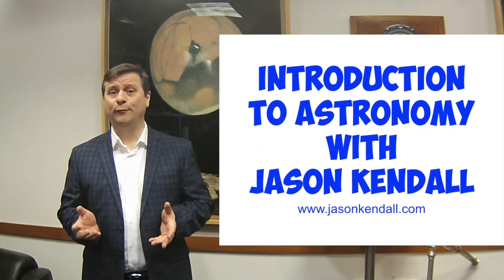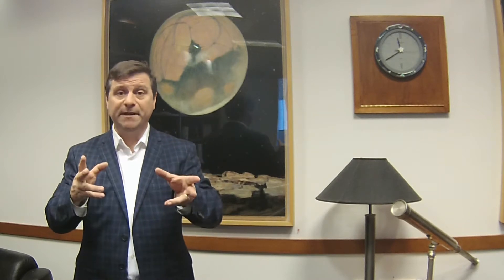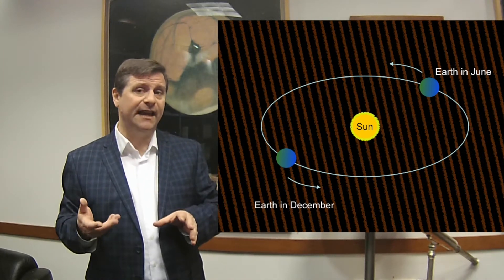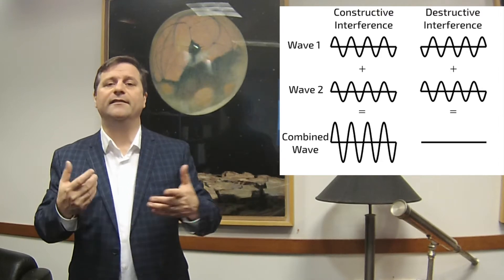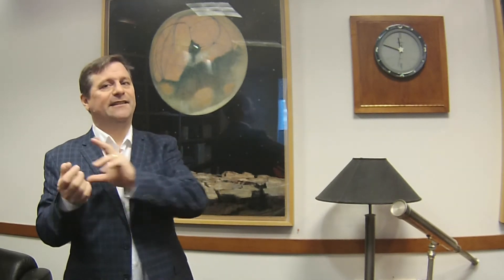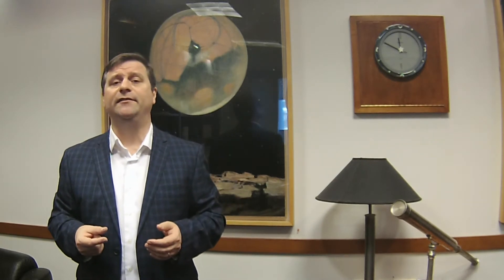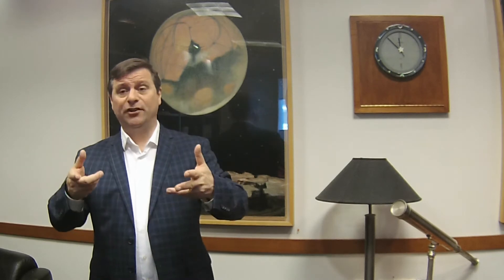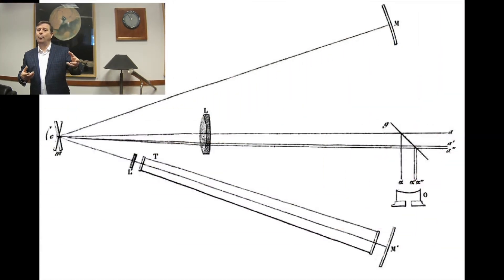The Quest to Understand Light: The Ether and Its Disproval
The exploration of light’s historical context illuminates its significance in scientific inquiry. Stars are light-years away, making direct interaction impossible. Understanding light’s properties is crucial as it’s our primary means of gathering information from distant objects. Light’s interaction with materials is vital. Since light can interact with various substances, comprehending these interactions reveals information about the material from which the light was reflected or emitted. This understanding is foundational to our pursuit of light’s nature. We previously discussed James Clerk Maxwell’s equations for electromagnetism, which established that light propagates as an electromagnetic wave. This theory posits that light can manifest at any wavelength or frequency, with the relationship between frequency and wavelength defined by the speed of light. Two questions arise: what is the speed of light, and through what medium does it propagate? Most theories concerning wave motion require a medium for travel, like water or air. Consequently, it was logical to postulate a medium for light, leading to the concept of the luminiferous ether—a hypothetical substance through which light could propagate without interference. This concept became a cornerstone of 19th-century physics. Given the Earth’s orbit around the sun, it was theorized that the planet would traverse this ether, potentially generating an observable ether wind due to its relative motion. In 1887, Albert Michelson and Edward Morley designed an interferometer to detect this ether wind. By examining light beams traveling perpendicularly, Michelson and Morley anticipated variations due to Earth’s motion through the ether. However, the experiment revealed no alterations, negating the ether’s existence. Before their findings, attempts to measure light speed included Galileo’s lanterns on hilltops (too rapid for heartbeat), Roemer’s Jupiter moon timing (200,000 km/s), Bradley’s stellar aberration (300,000 km/s), and Fizeau and Foucault’s rotating mirror measurements (1850). Modern cavity resonance techniques refined the value to nearly 299,000 km/s. The Michelson-Morley experiment established the speed of light’s constancy regardless of direction, challenging the ether theory. Albert Einstein later addressed and expanded upon this finding, furthering our understanding of light and its implications for physics.